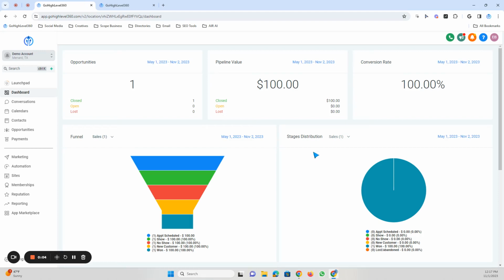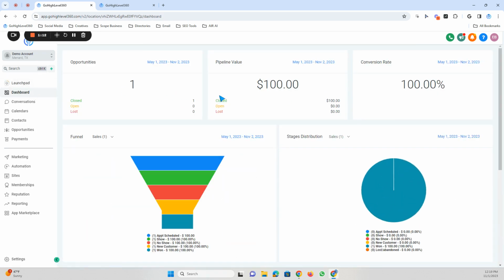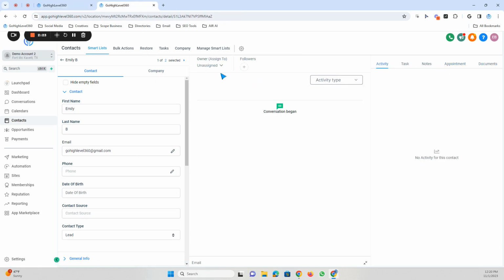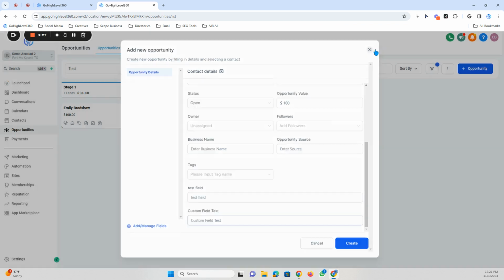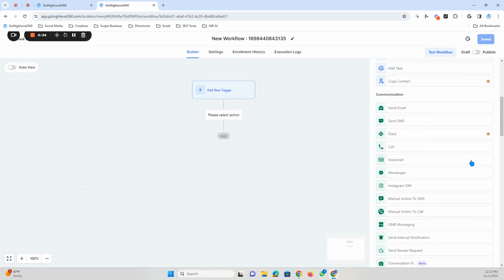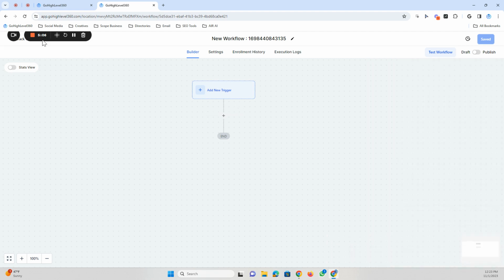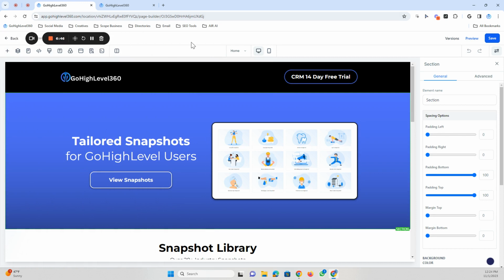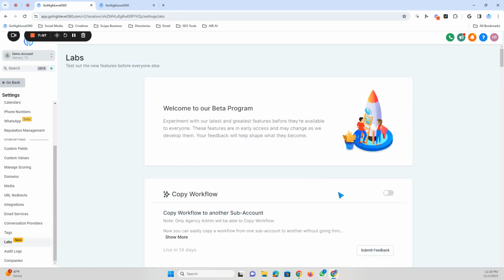Latest GoHighLevel Features & Updates Explained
How to Enable New GoHighLevel Features | Dashboard, Workflows & Latest Updates

In this video, you'll learn how to enable the latest GoHighLevel features and explore the newest platform updates. We'll cover the updated dashboard, enhanced workflow builder, contact followers, membership certificates, and other recently released tools to help you get the most out of your GoHighLevel account.

Whether you need a complete CRM build, custom workflows, automation, pipelines, forms, calendars, AI integrations, feature implementation, or ongoing system optimization, our team can help.

GoHighLevel360

Custom CRM Development • Automation • AI Integration • Workflows • Pipelines • CRM Optimization • Websites • Funnels • Calendars • Forms • SaaS • Snapshots • Ongoing Support